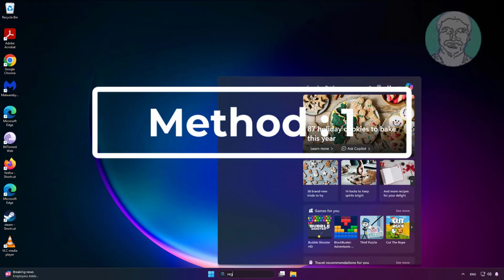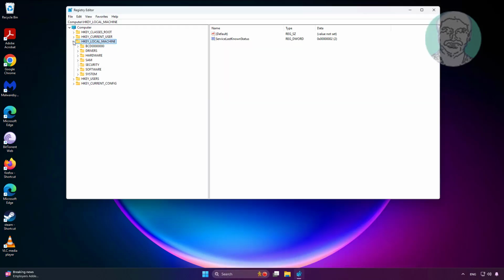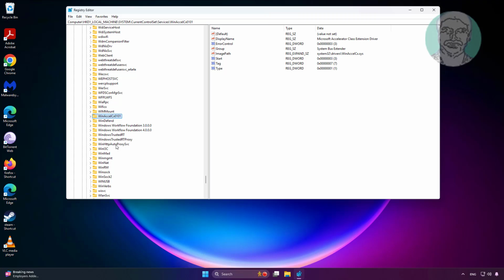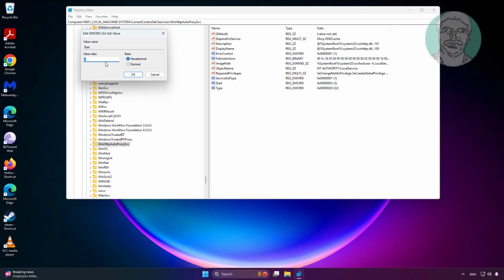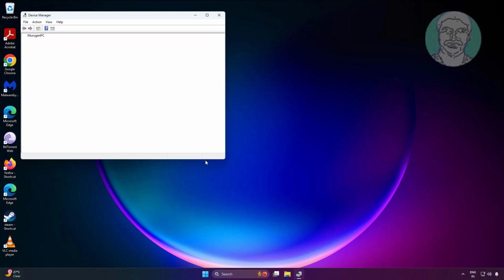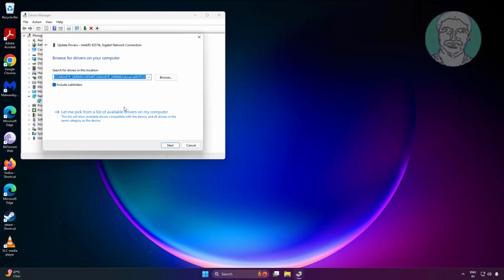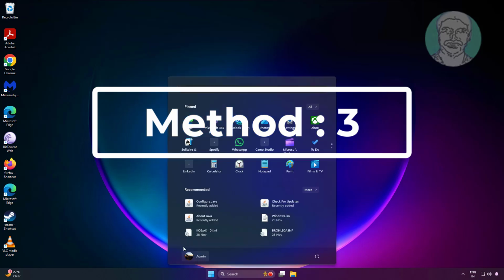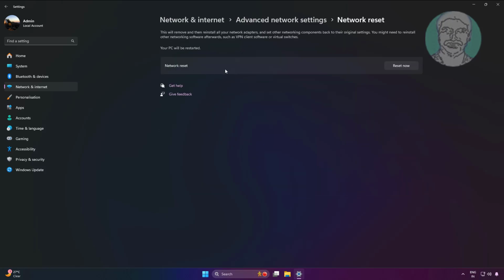Fix Network Issues After Windows 11 24H2 Update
This Tutorial Helps to Fix Network Issues After Windows 11 24H2 Update

00:00 Intro
00:11 Method 1 - Registry Method
01:04 Method 2 - Update Driver
01:39 Method 3 - Reset Network
01:59 Closing